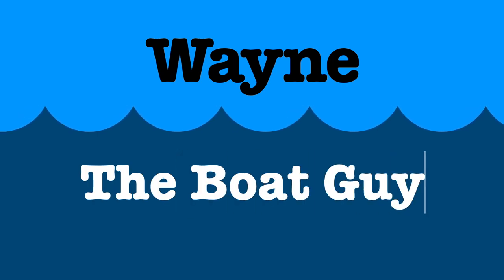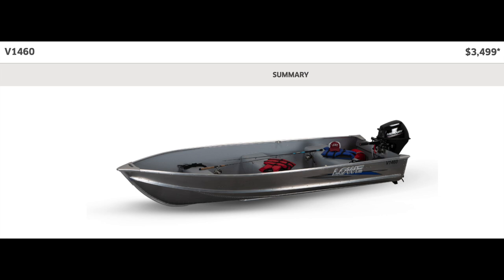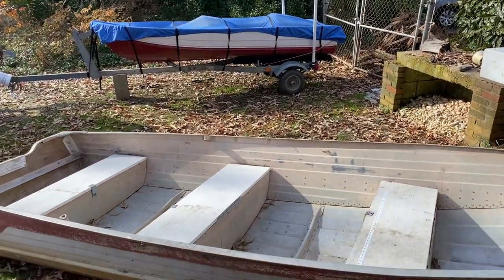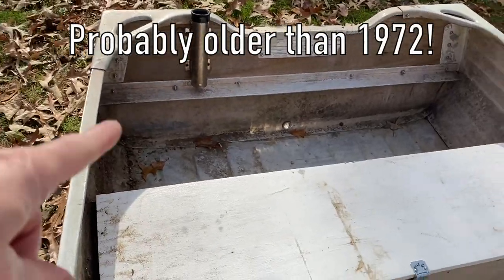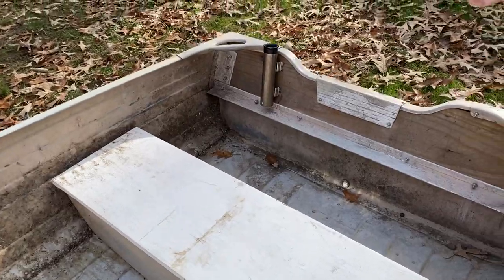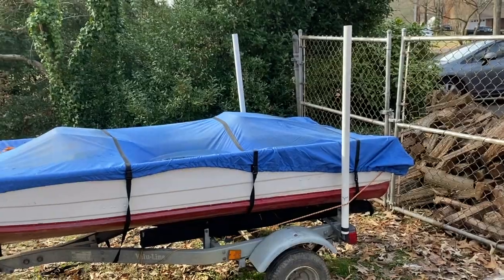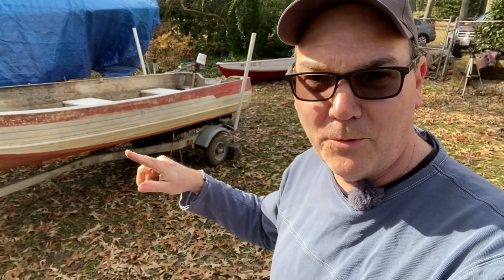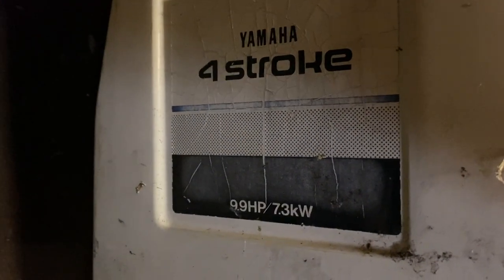Cheap old 14 foot aluminum boat - tiny boat shopping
In this video I do a bit of winter boat shopping for a cheap old 14 foot aluminum boat. If I do buy an old jon boat, I need a trailer to bring it home and I found a 12 foot U-Haul open trailer for rent much cheaper than a local rental center charges for an open trailer rental.This small old aluminum V hull boat was priced very cheap and is a Lone Star boat and looked to be in pretty good condition for an old tiny boat based on what I could see from the photos in the ad.

If you like old tiny boats, little boats, small boats, jon boats or you are considering buying an old used jon boat or other small aluminum boat - the off season is the time to find the best deals on a cheap old little boat.

Buying an old used boat can be considerably cheaper than buying a new boat but sometimes there are problems, or areas that need to be addressed. This old 14 foot little V hull fishing boat is an aluminum Lone Star boat and it has a few areas that might need improving or repairing but to seems to be in better condition than my old 12 foot V hull boat. I also try to see if I can make some adjustments to my small boat trailer that came with my 12 foot boat so that it can hold this 14 foot aluminum boat.

00:00 Introduction
00:14 Why I rented a U-Haul trailer to haul a 14 foot boat
01:00 Details about the boat I am going to check out
02:12 First look at the cheap old 14 foot aluminum boat
06:02 Can I use my 12 foot boat trailer for my 14 foot boat?
08:11 Is my boat placed on the trailer correctly?